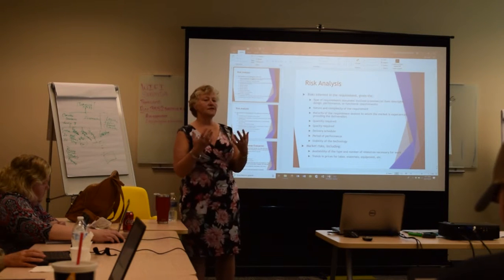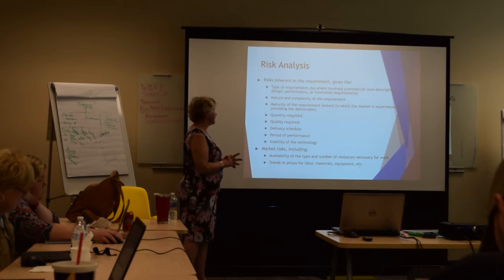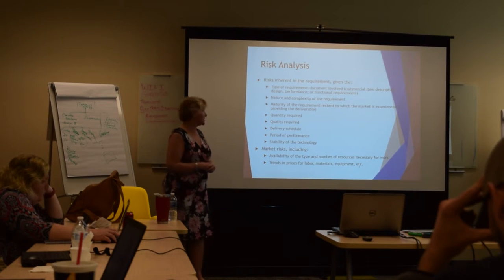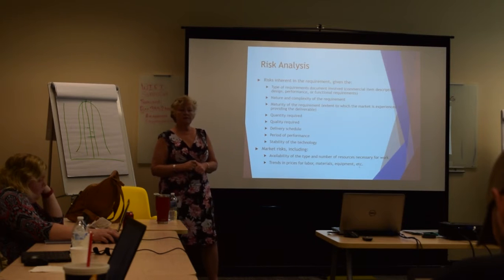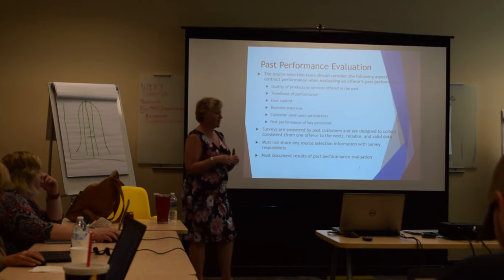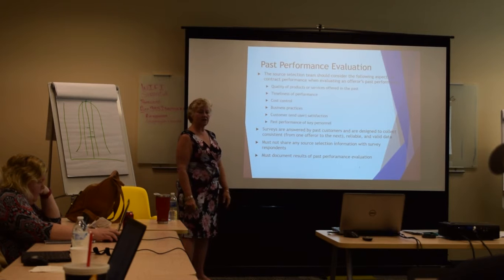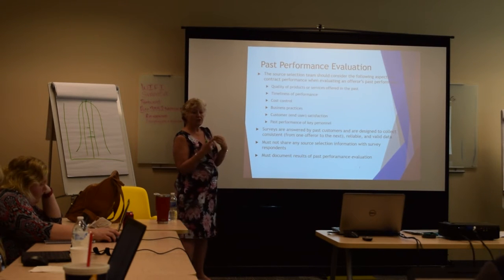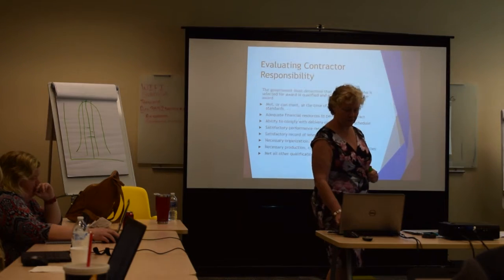D11 Video 99